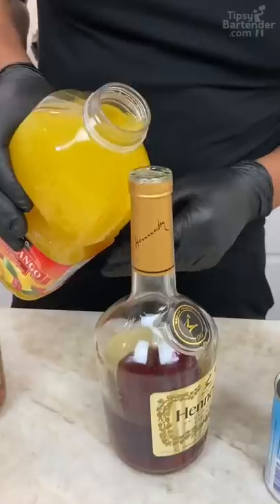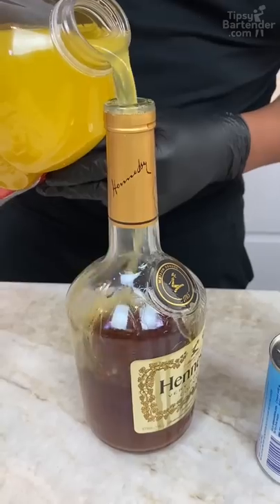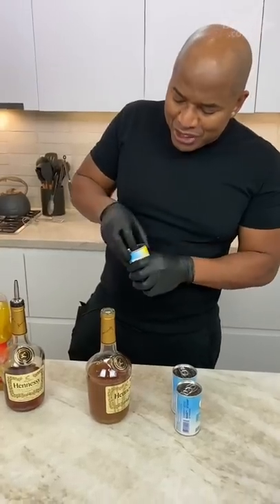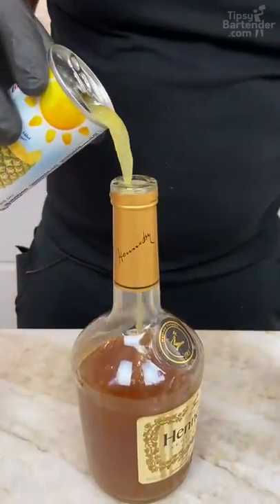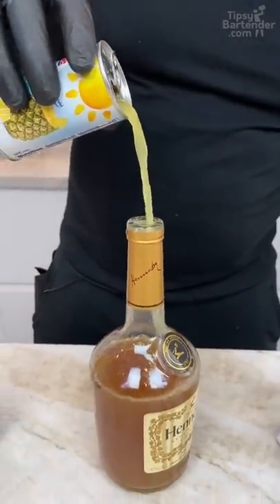Tropical Hennessy Slush